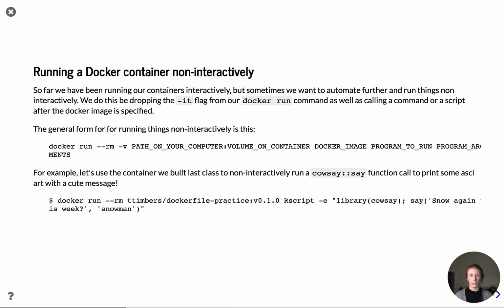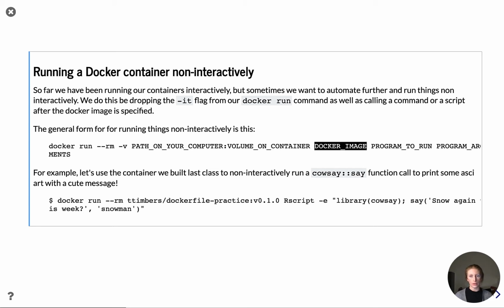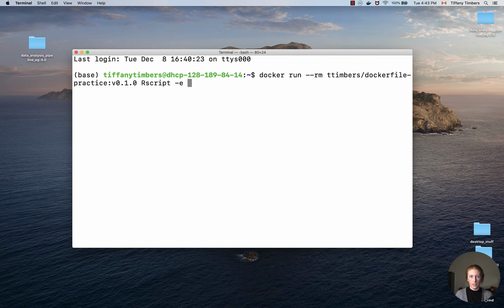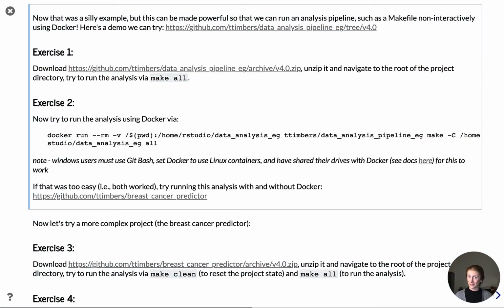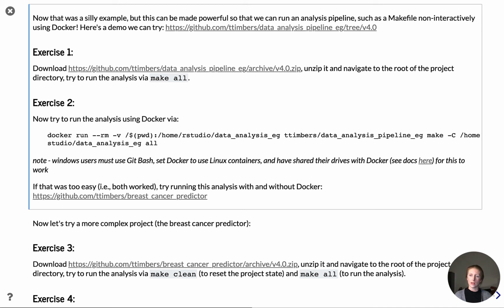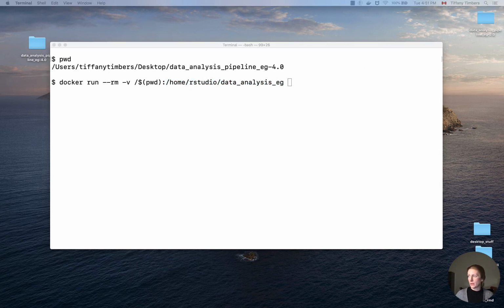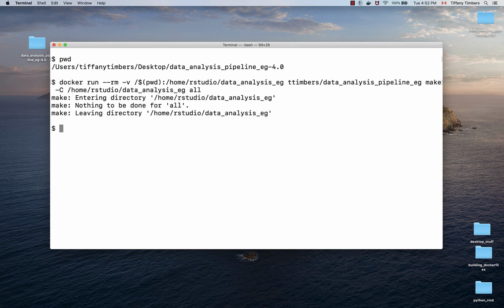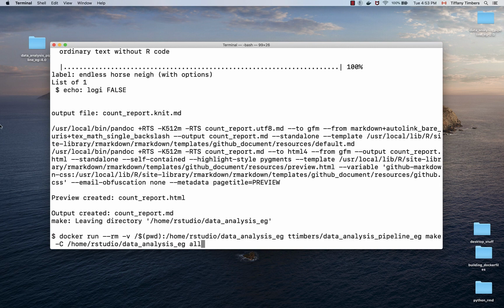Docker for Data Science wrap-up - part II